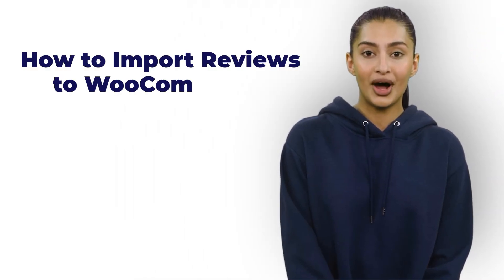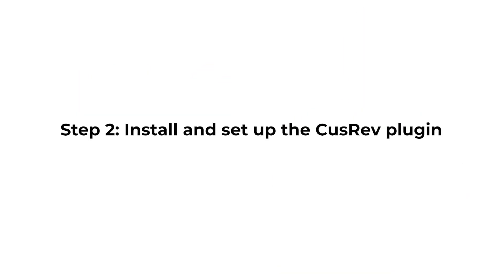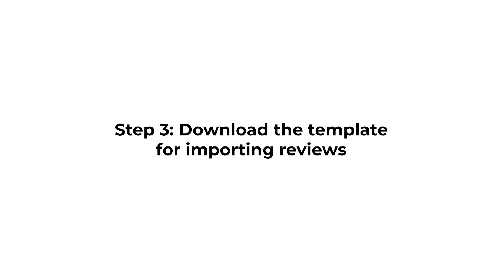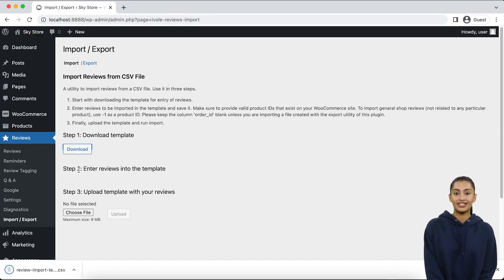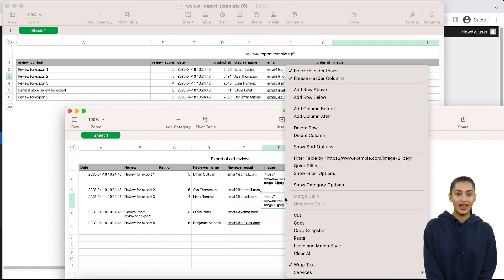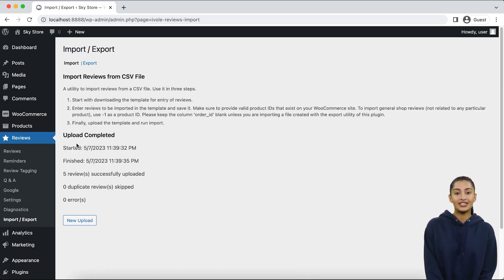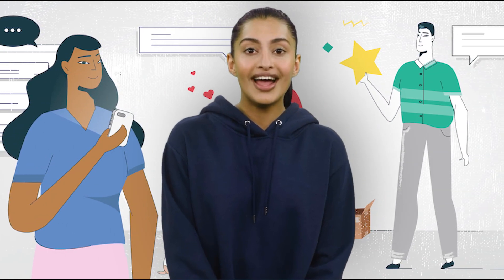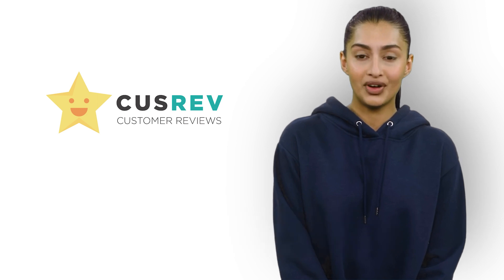How to Import Reviews to WooCommerce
As an online store owner, customer feedback is essential for growing your business. It helps you understand what your customers like and dislike about your products and services. If you're switching to WooCommerce from another platform, you might be wondering how to import your existing reviews to your new store. Fortunately, with the help of the CusRev plugin, it's easy to import reviews to your WooCommerce store.

In this video, we'll show you how to import reviews to WooCommerce using the free CusRev plugin.

The tutorial will cover:

✔︎ Download the template for importing reviews
✔︎ Copy and paste reviews into the import template
✔︎ Import reviews using the CusRev plugin
✔︎ Verify imported reviews

Interested in the Pro version?

Images: Freepik.com